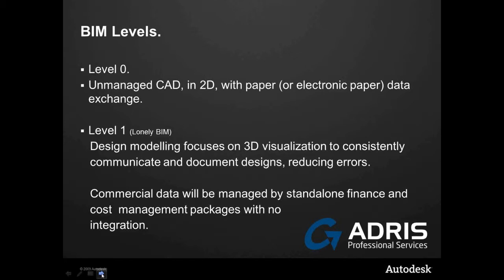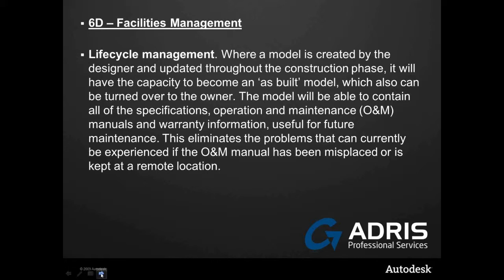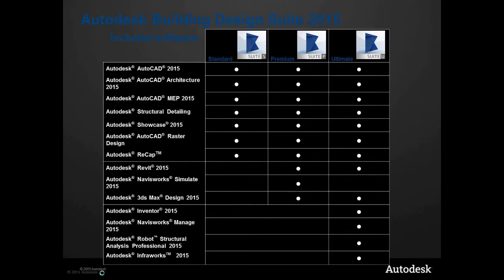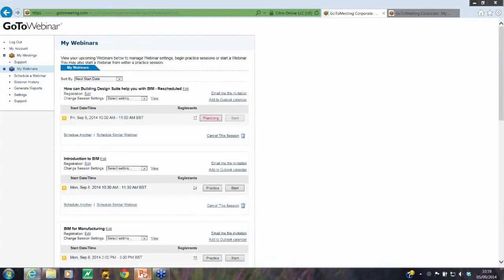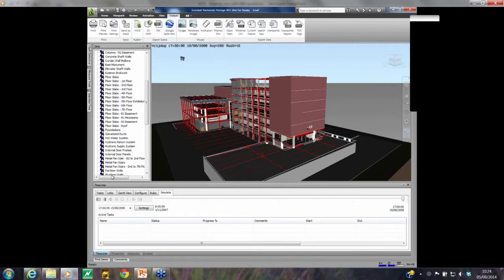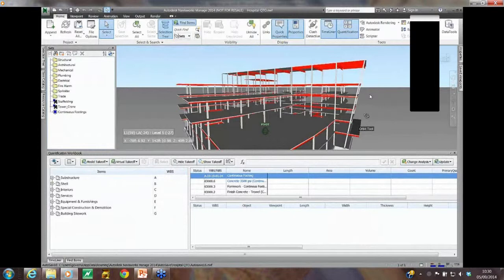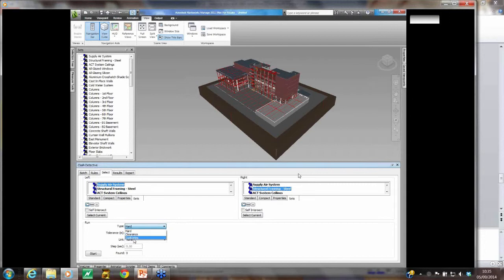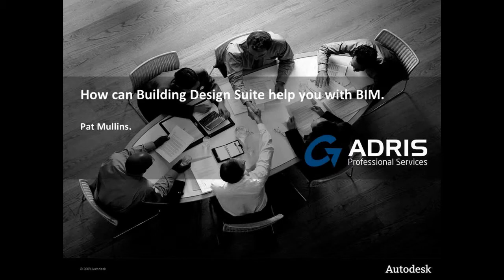How can the Autodesk Building Design Suite Help you with BIM Webinar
Autodesk Building Information Modelling solutions for building projects will provide you with a greater insight across your project for all  participants and with Autodesk Building Design Suite you will experience a comprehensive portfolio of building solutions products.

With increasing popularity the software has been utilised by an array of organisations to move beyond 2D CAD drafting to a Building Information Modelling approach which has given the ability to design, simulate, visualise and overall construct better buildings.

Throughout this webinar you will learn about the value of the suite including:

• The software incorporated
• Basic functionality and features
• Integration of the software to provide a comprehensive workflow solution

After the Webinar
If you think of any questions on the Autodesk Building Design Suite or feel like you want to implement BIM into your business the give us a call and we will be able to help you through this process with a number of services that we offer here at Adris.

Webinar Host
This webinar will be conducted by our BIM Specialist Pat Mullins who works in the training and consultancy department. He has knowledge on Autodesk Revit MEP, Revit Architecture, Autodesk Revit Structures and AutoCAD.